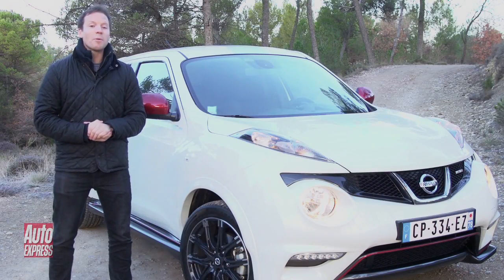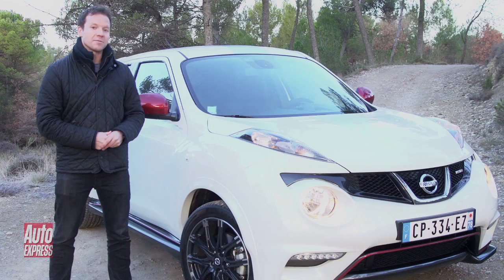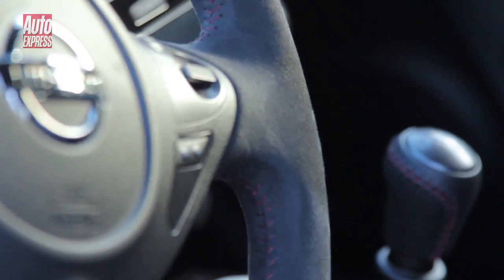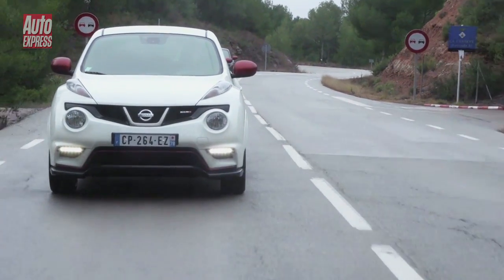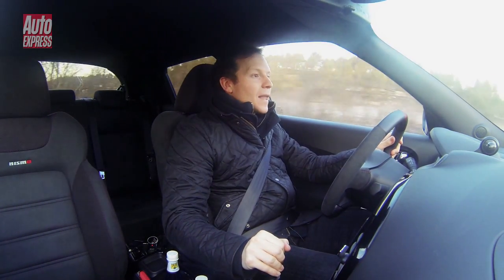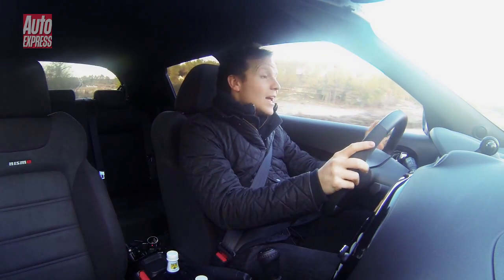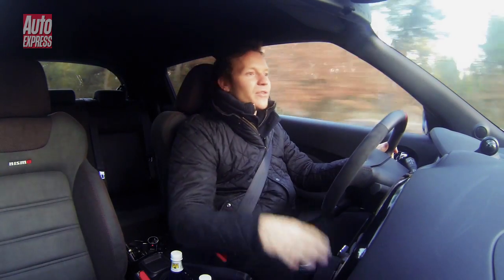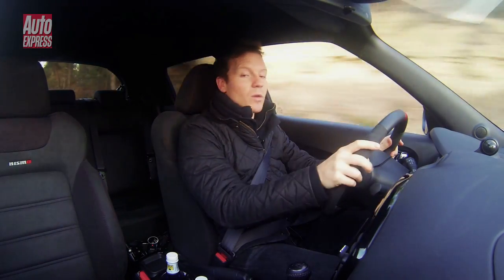Nissan Juke Nismo review - Auto Express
We've driven the hot new Nissan Juke Nismo for the first time.